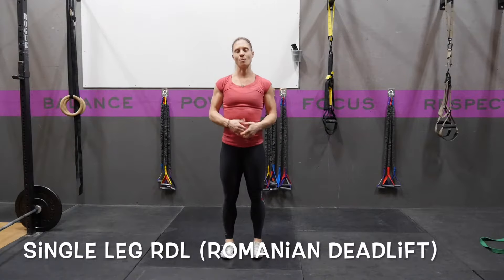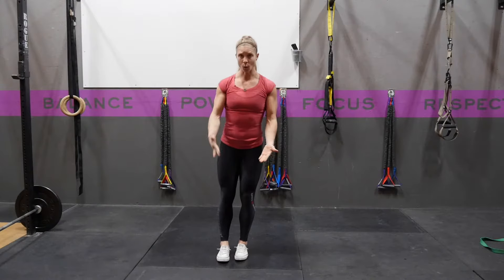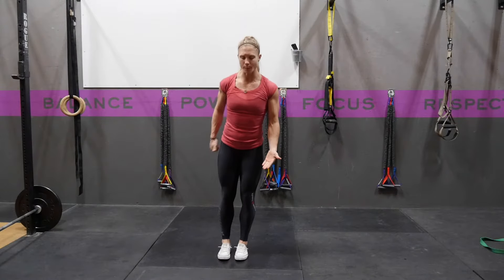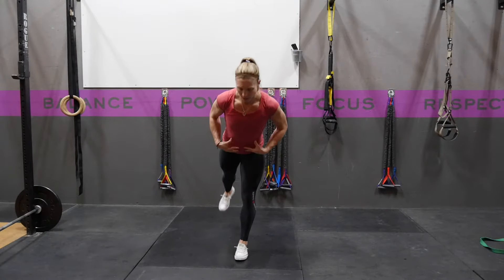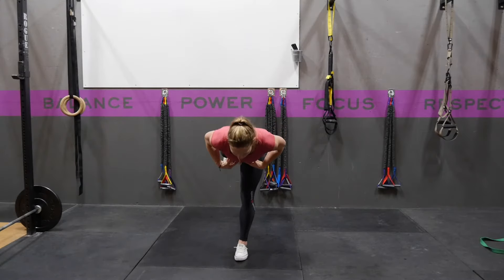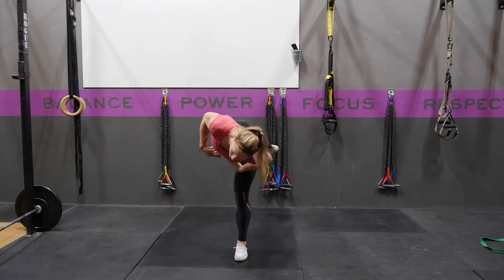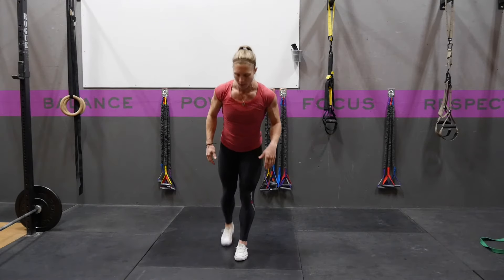Single Leg RDL (Romanian Deadlift)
Single Leg RDL directions and demo